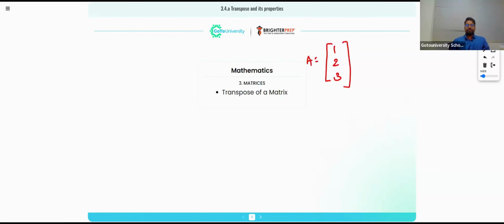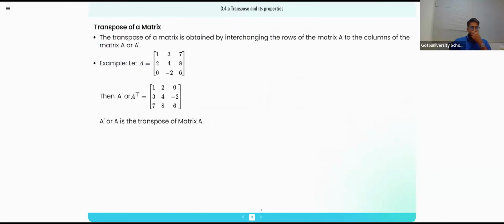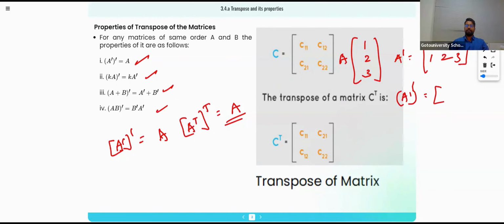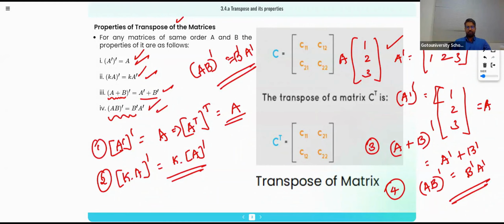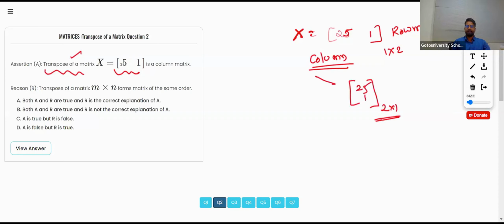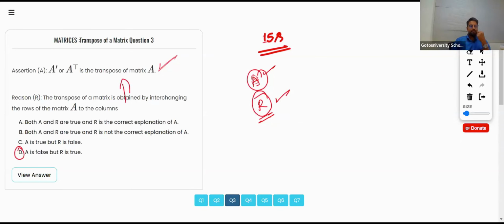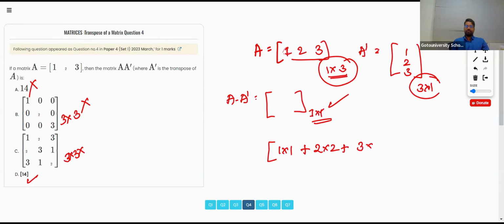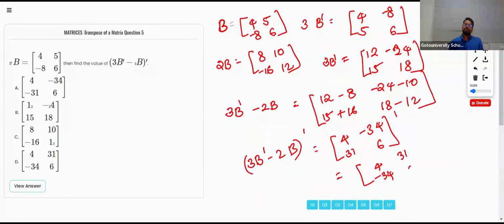Understanding the Transpose of a Matrix in CBSE Class 12 Math | Chapter 3 Guide | Gotouniversity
Chapter No. 3 - Matrices | Batch 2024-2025
Topic: Transpose of a Matrix

Welcome to our enlightening lesson on the Transpose of a Matrix, tailored for CBSE Grade 12 students. In this recorded session, we delve into a fundamental concept in matrix algebra, exploring the intricacies of matrix transposition and its applications in various mathematical contexts.